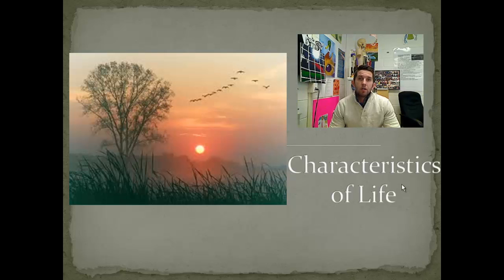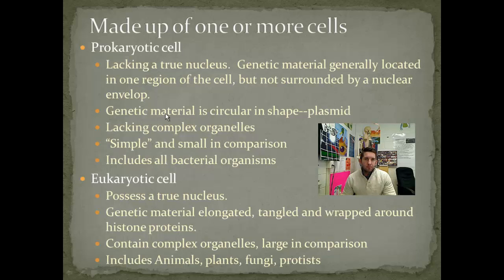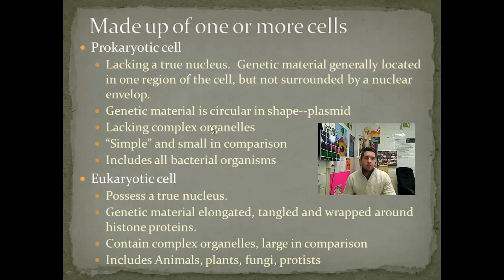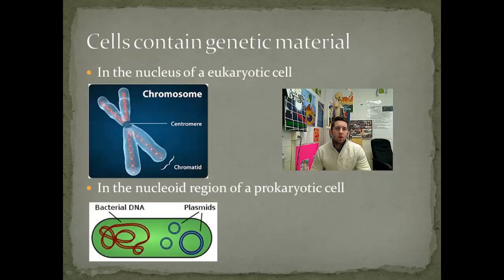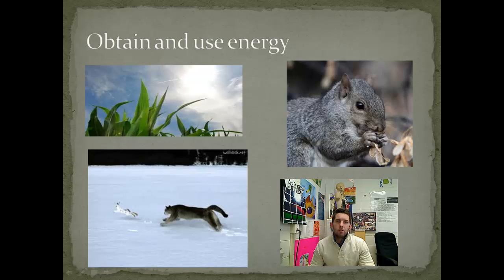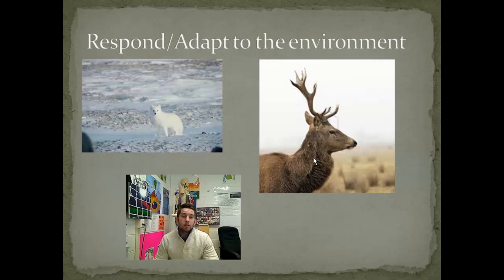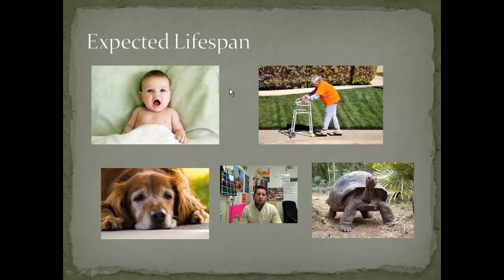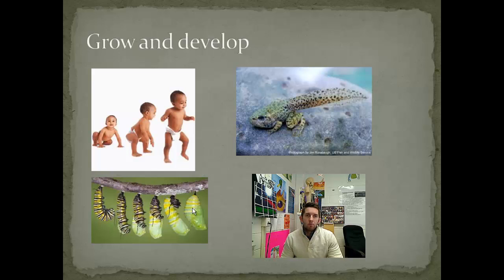Characteristics of Life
A basic overview of some of the characteristics shared by all living things.